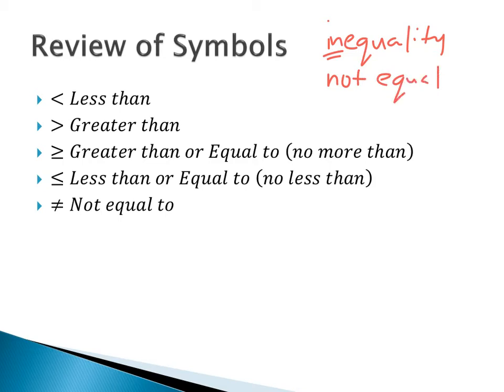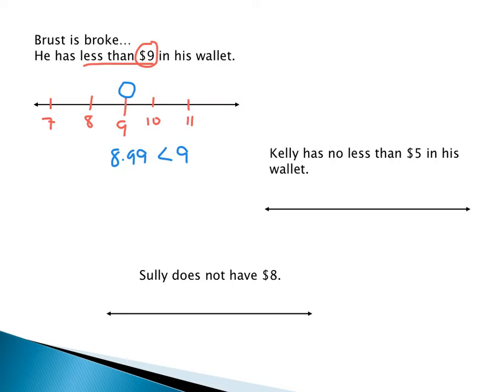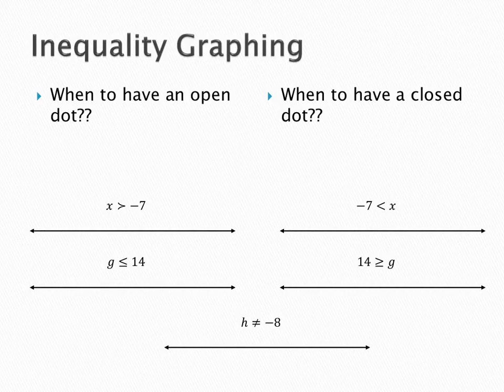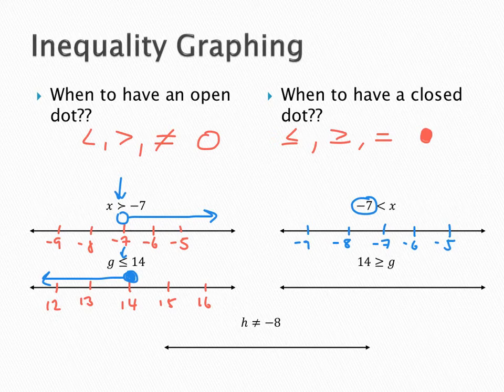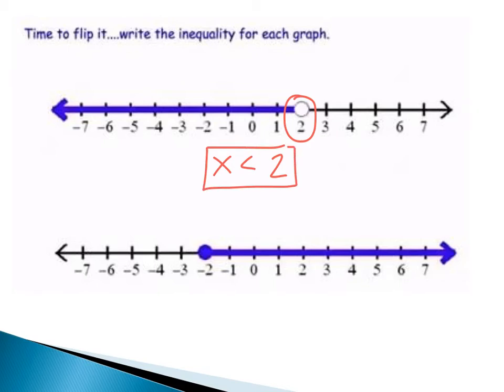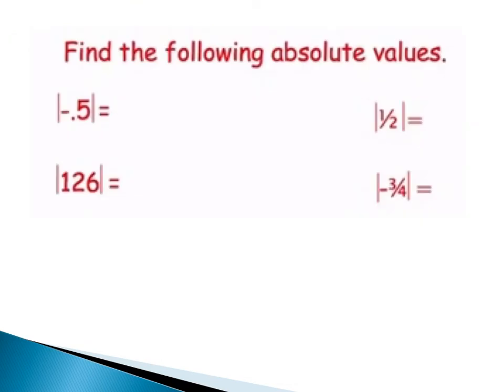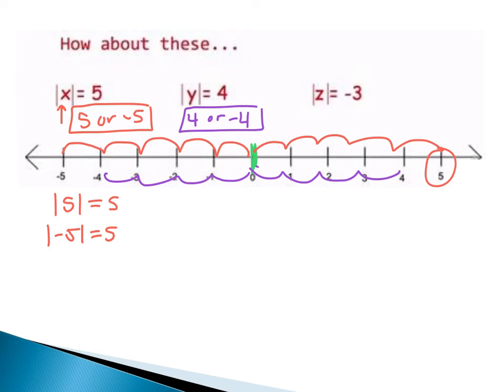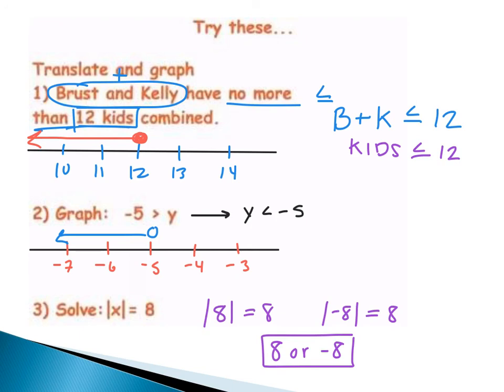A.1_7.1 Inequalities and Abs Value